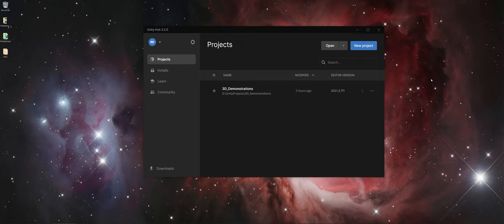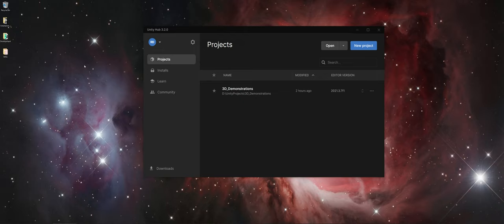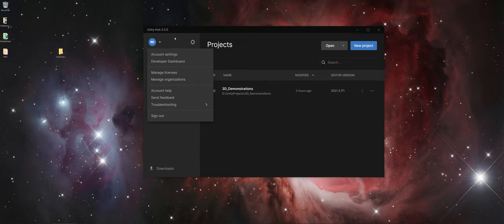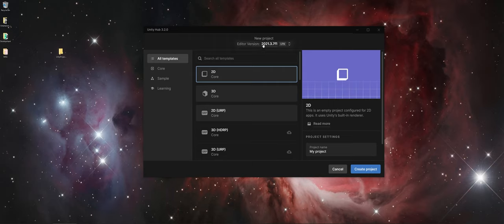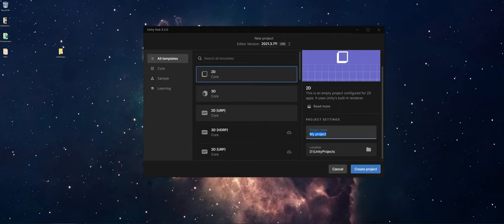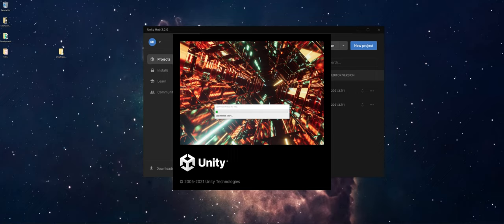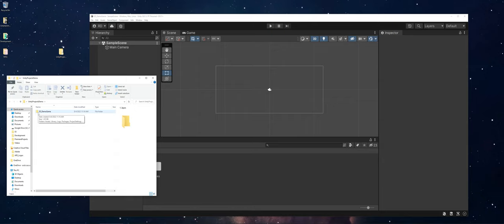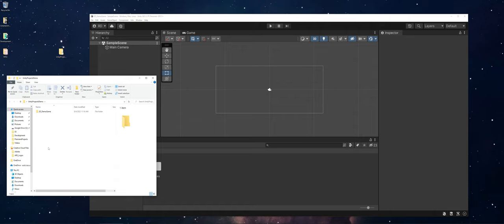Creating a Project in Unity (Beginner)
A beginner video talking about the organization of Unity projects and creating a Unity project